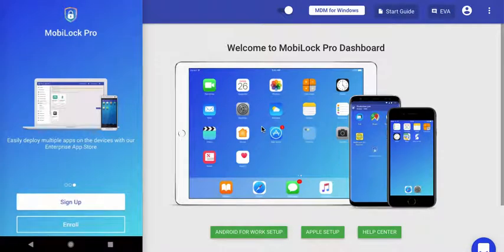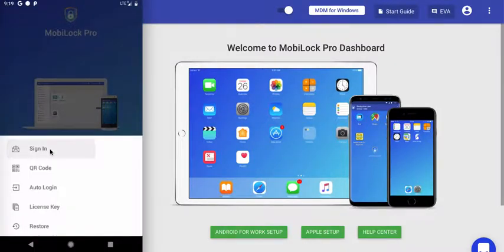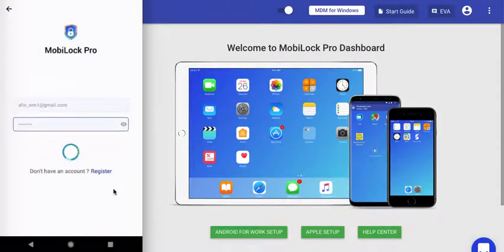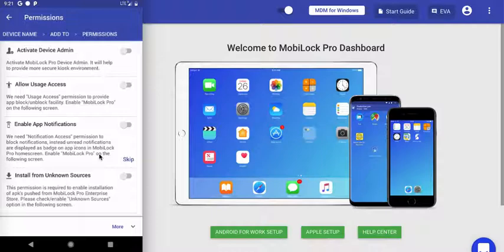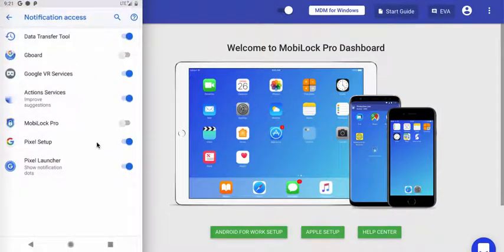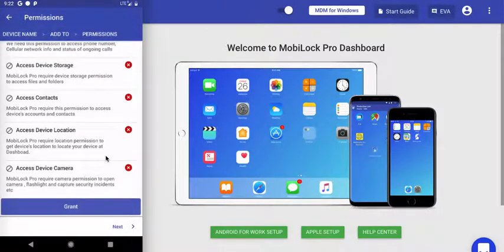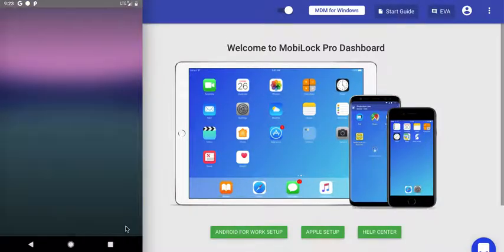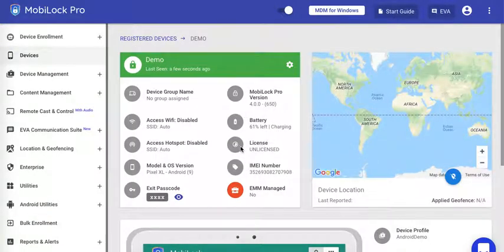Enroll Corporate Owned Android Device using Sign In Credentials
Watch this video to learn how to enroll your android devices using Sign In credentials.